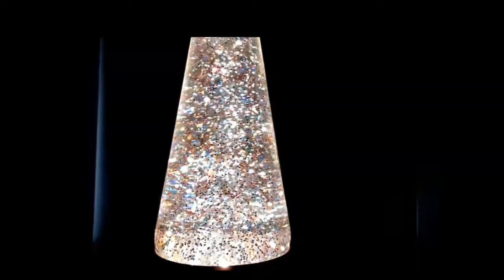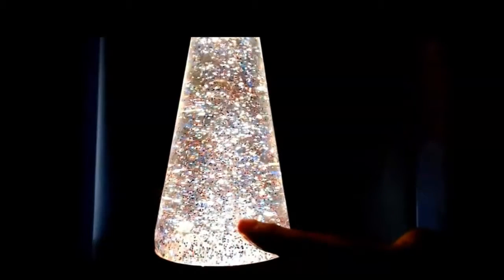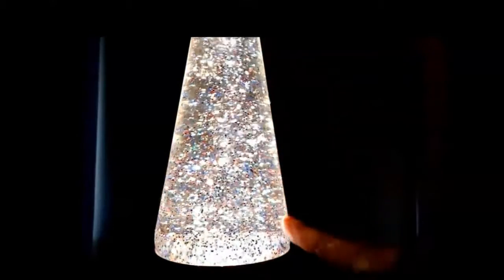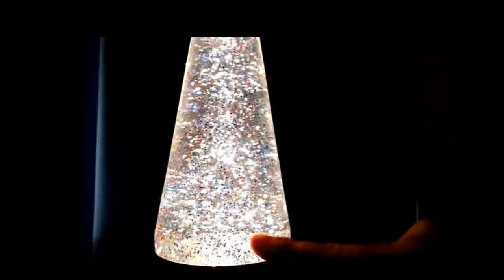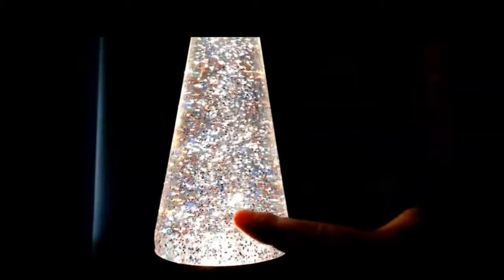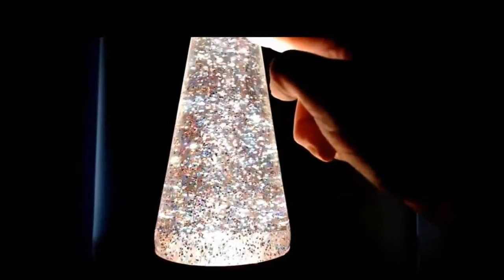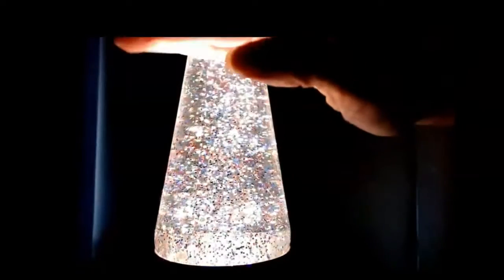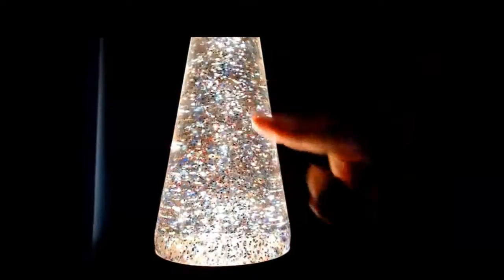Convection Currents and Movement of the Lithosphere